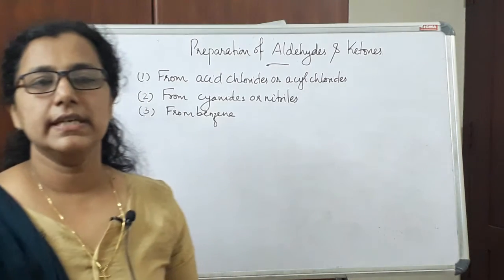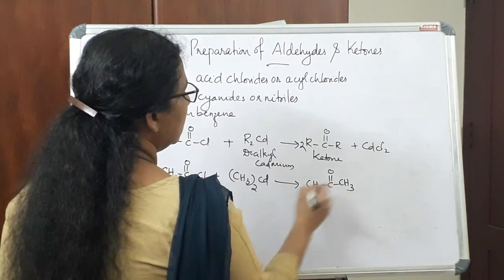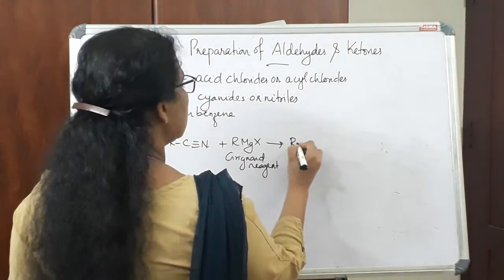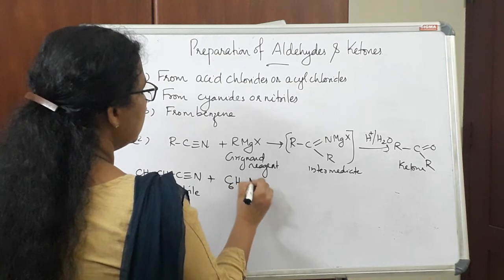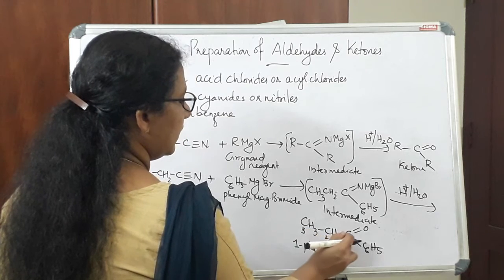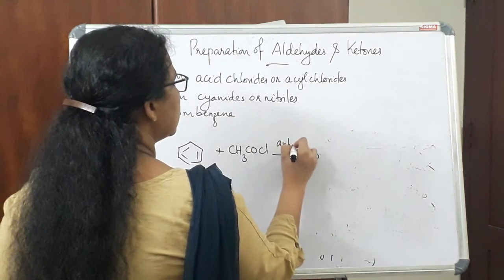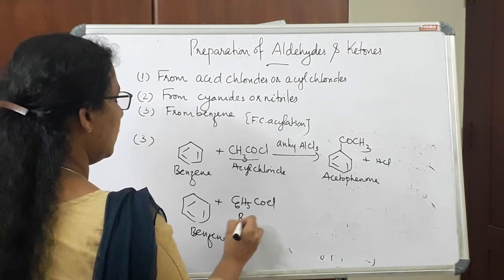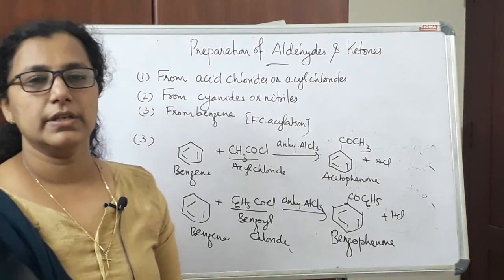Preparation of KETONES|class 12|Chemistry|CBSE |NCERT|chapter12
class 12|
Chemistry|CBSE
|NCERT|
chapter12